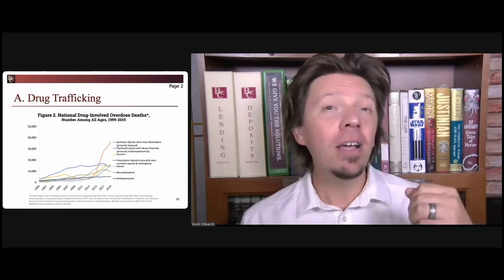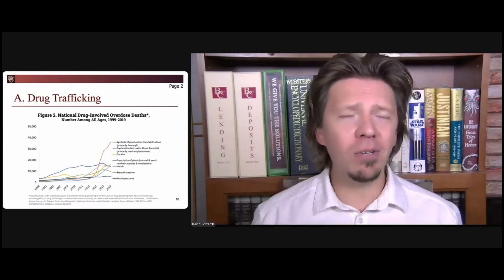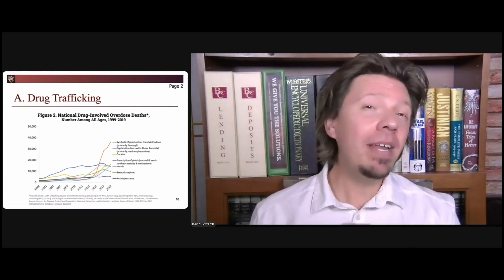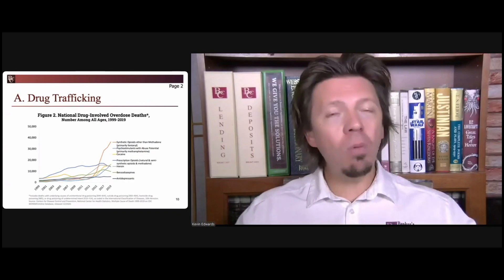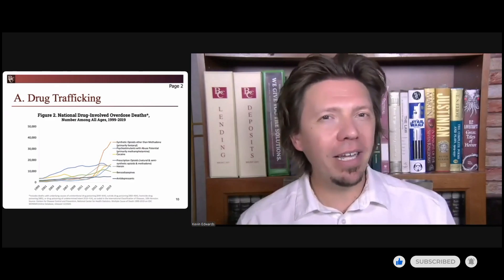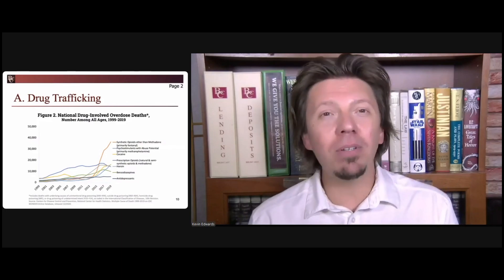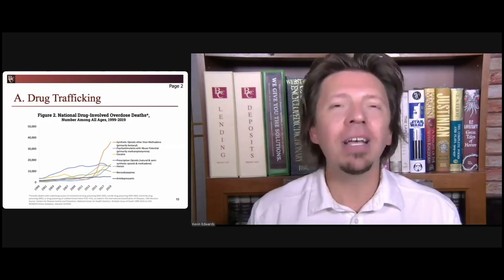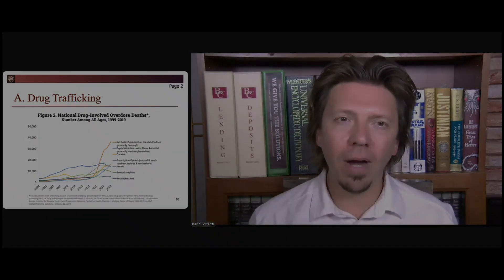BSA Trafficking: Drug Trafficking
This transcript discusses various types of risks related to drug trafficking, including the production, distribution, and sale of controlled substances by drug cartels and organized crime. It highlights the need to understand the different stages of the drug trafficking pipeline, as well as the specific types of drugs that may be produced and distributed in different regions. Kevin emphasizes the importance of conducting a thorough risk assessment to determine the appropriate mitigation measures for the organization.

Clip taken from BSA Trafficking.